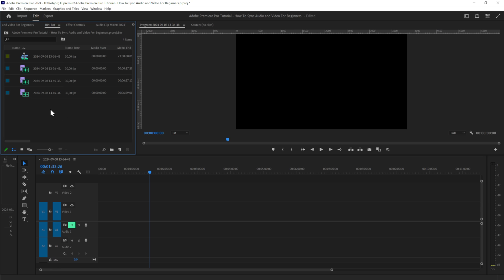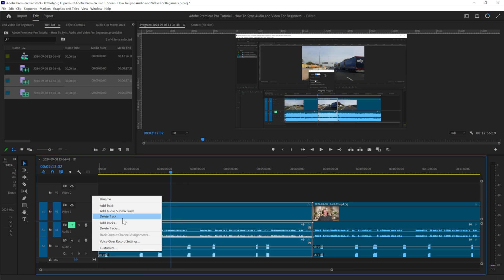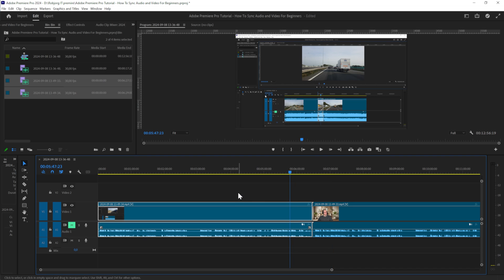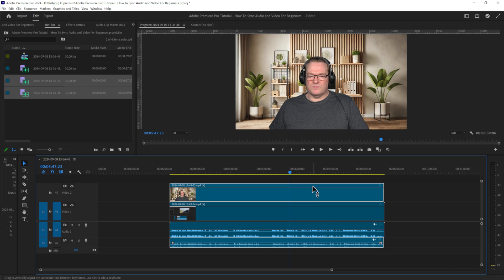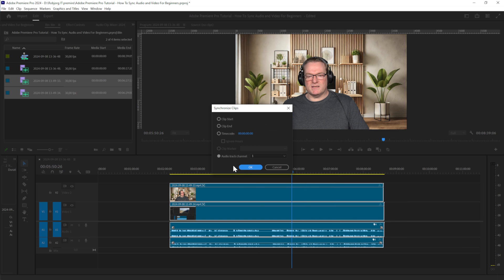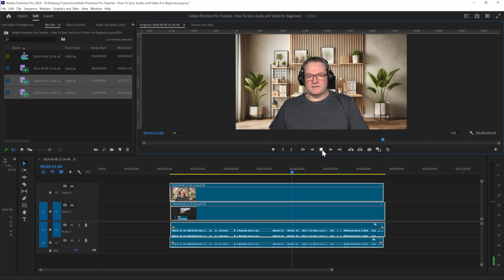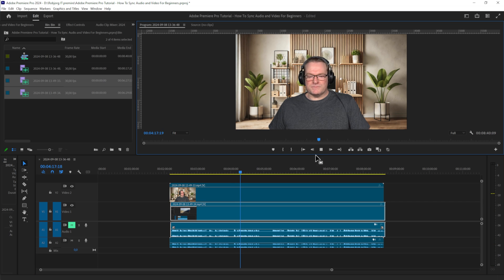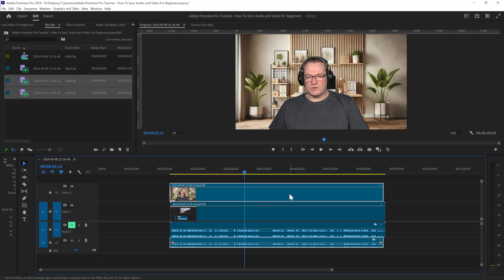Adobe Premiere Pro Tutorial | How to Sync Audio and Video for Beginners (2024 Guide)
Learn how to sync audio and video effortlessly in Adobe Premiere Pro with this beginner-friendly tutorial. In this step-by-step guide, I'll walk you through the entire process, from importing your clips to syncing them perfectly. Whether you're a content creator, filmmaker, or YouTuber, mastering this technique will help you improve your video editing skills. Watch now and start syncing like a pro!

My Etsy channel